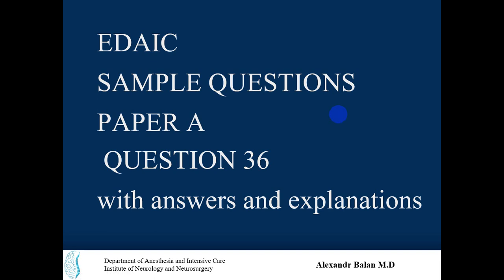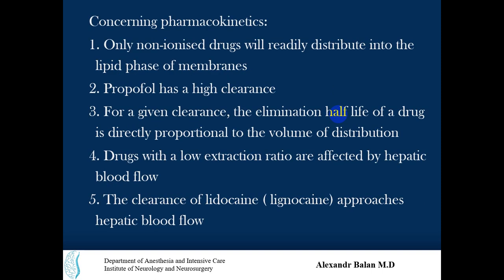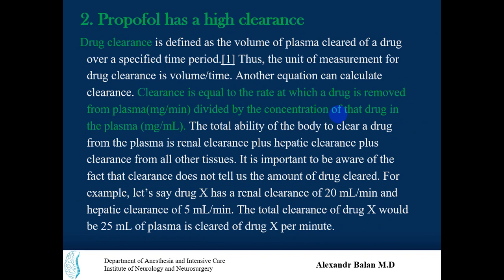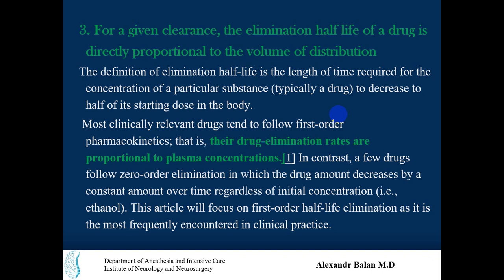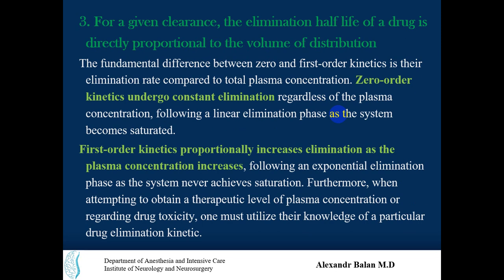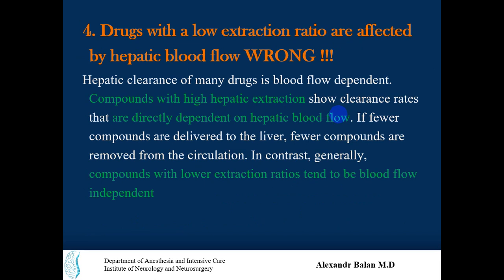EDAIC Paper A Question 36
3.Click like